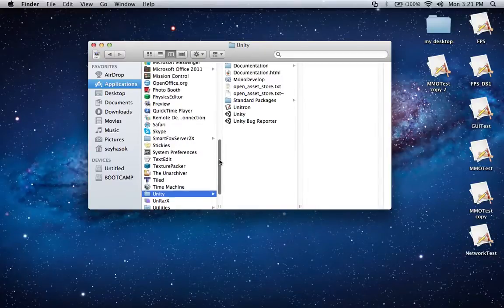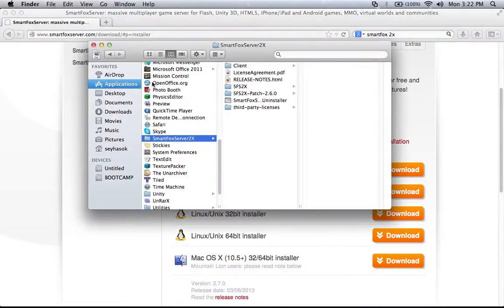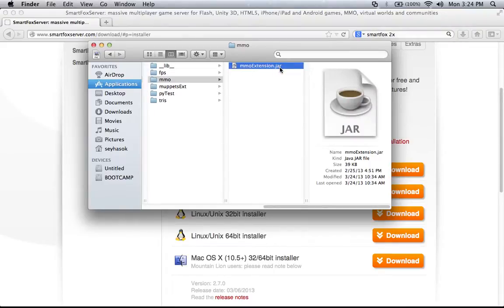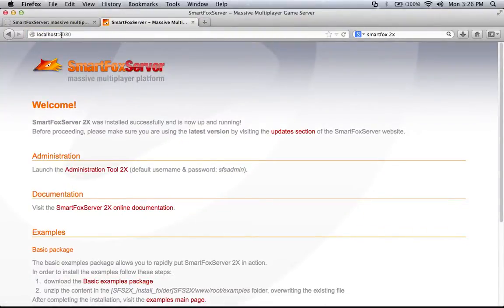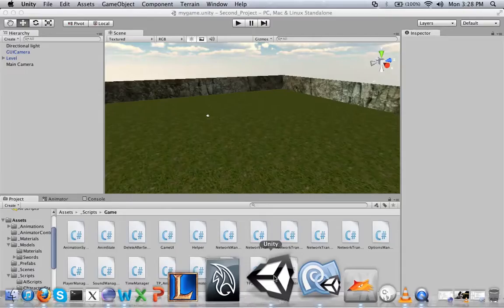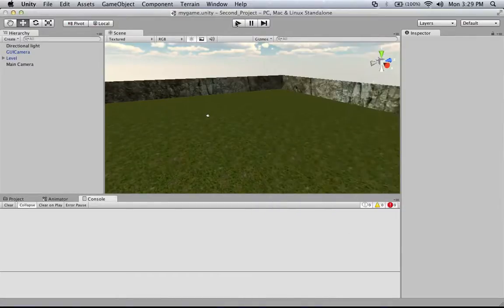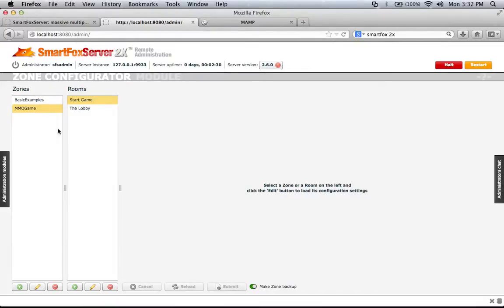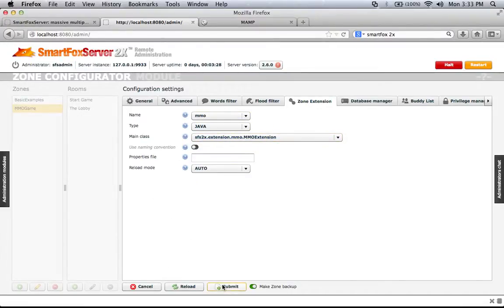Leonhartz] Authoritative server with Unity3D, SmartFox 2X, MySQL Part 2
Part 2.
This part covers SmartFox basics.
Next part will get into transform synchronization.

P.S. Sorry for the background noise. It's my laptop's fan screaming when the video recorder run. I try to get the information out as quickly as possible and I don't want to spend too much time on this little problem since it's not my focus. I simply want to spread the information with as little effort as possible and I don't intend on making professional tutorial video. So I'm sorry if it's inconvenient to some of you.